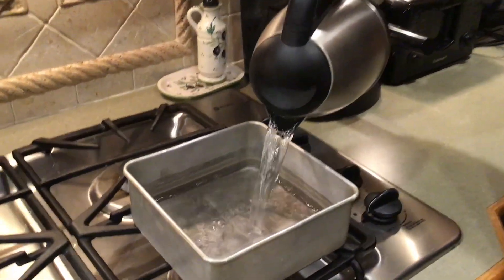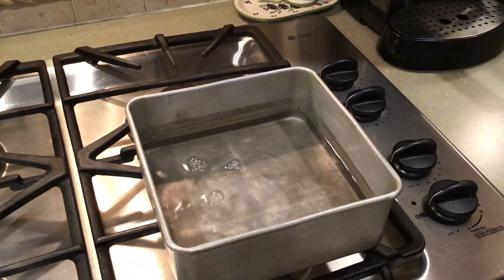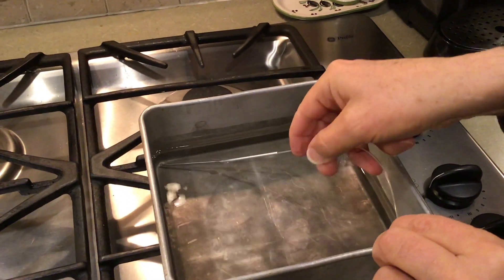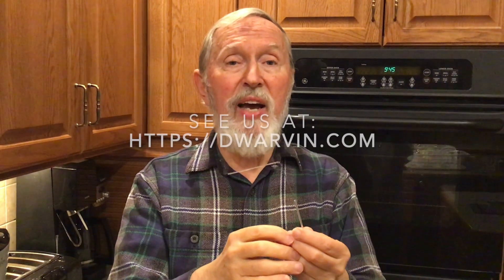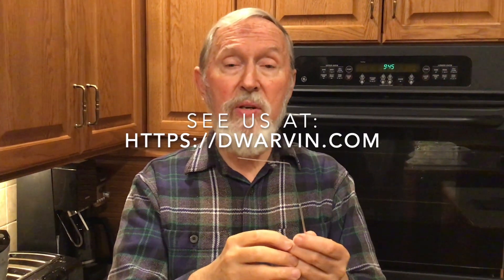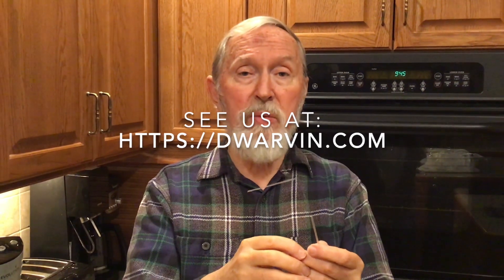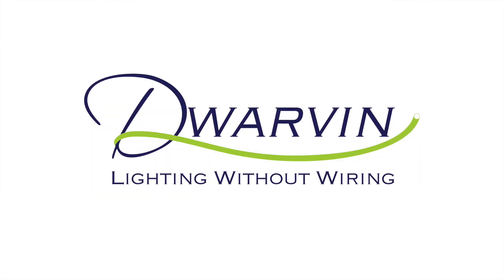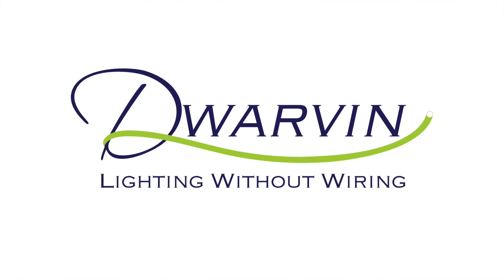How to Create a Permanent Bend In Your Fiber Optics - HO Layout and other scales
Michael explains how to permanently create a bend in your fiber using boiling water.  Make your Lamplighter® unit throw light around bends!